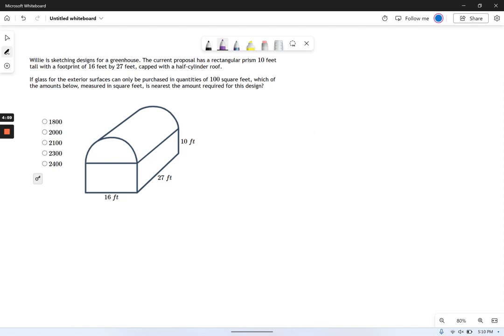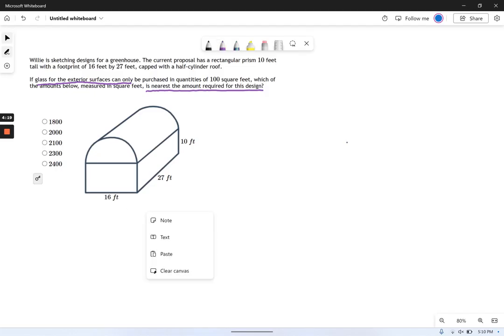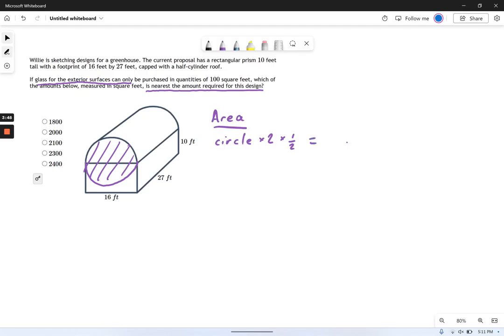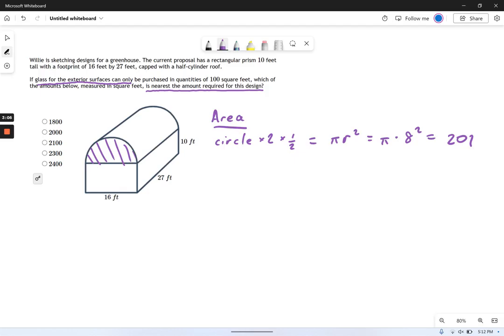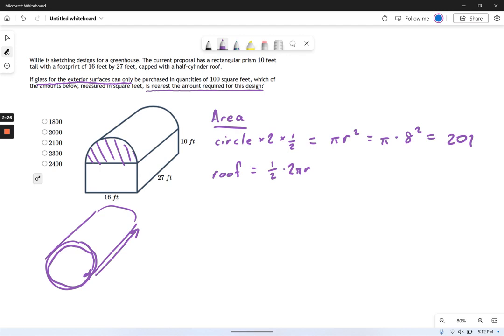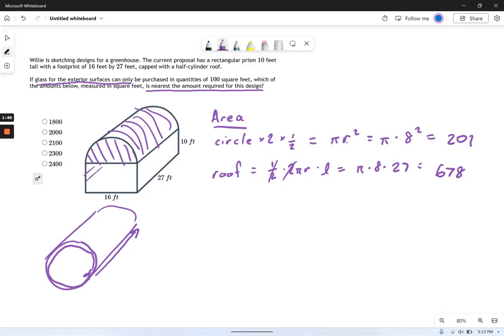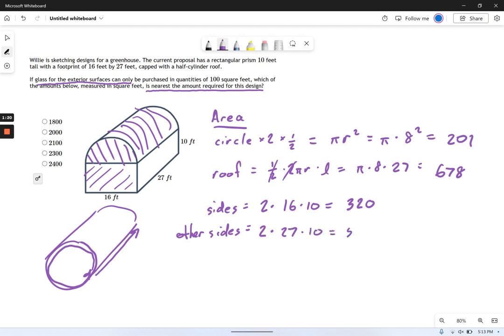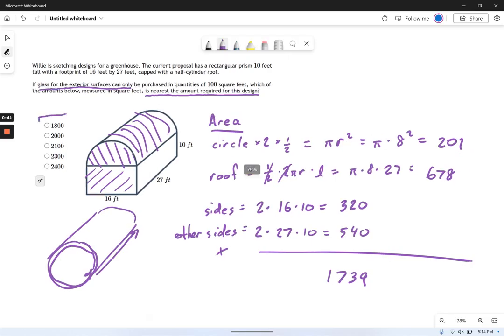Planar Geometry: Volume and Surface Area -- 5 🌿